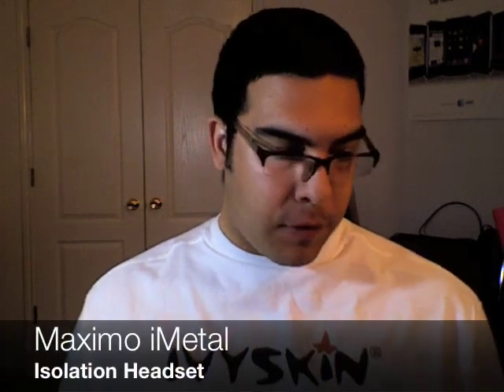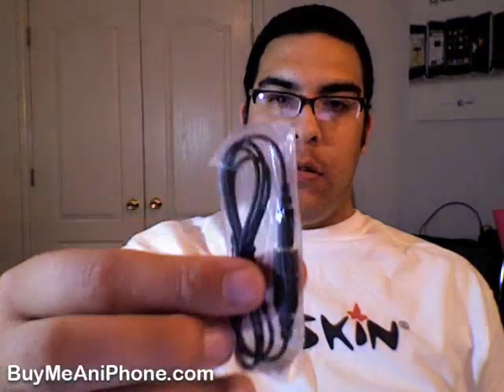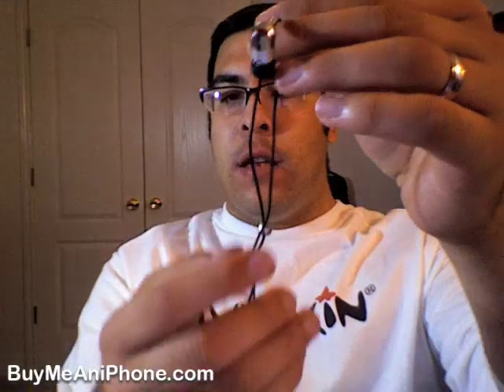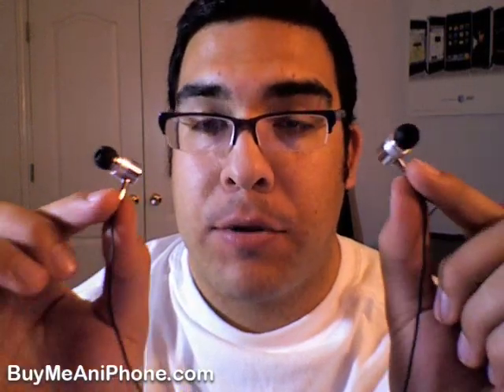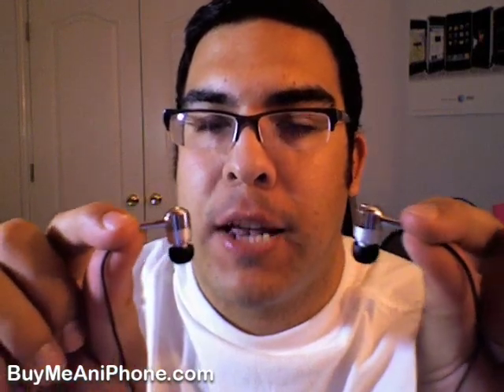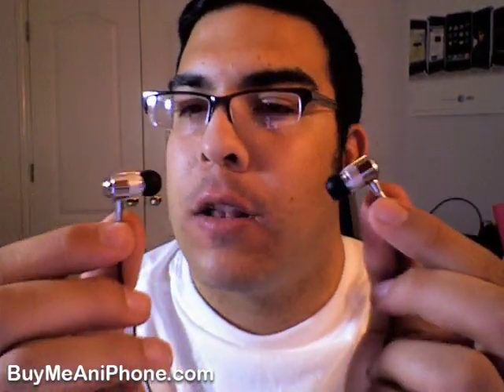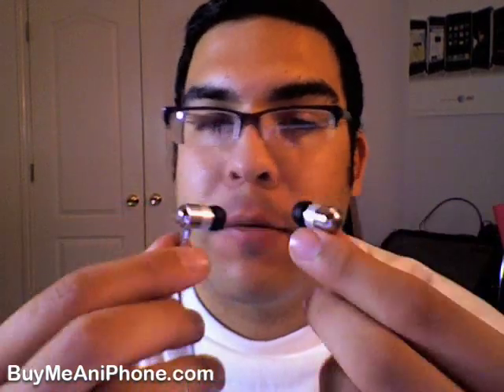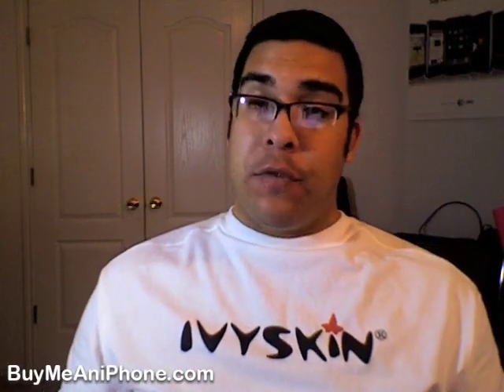Video Review #41: Maximo iMetal Isolation Headset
This my review of the Maximo iMetal Isolation Headset for the iPhone